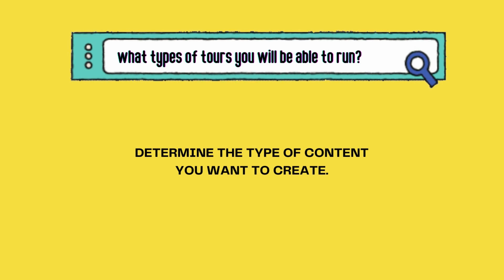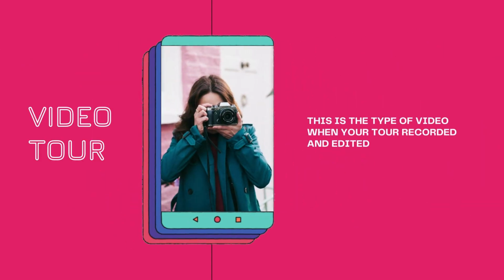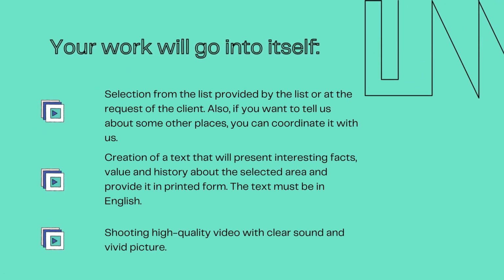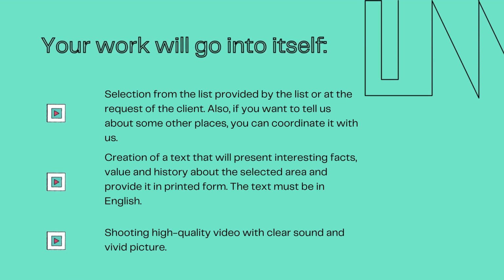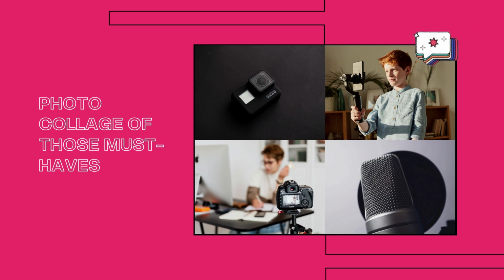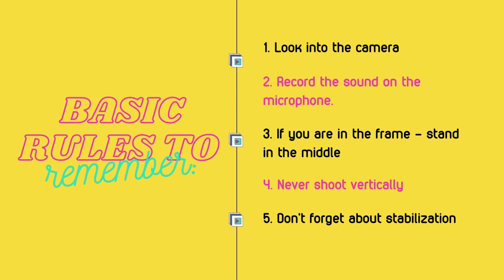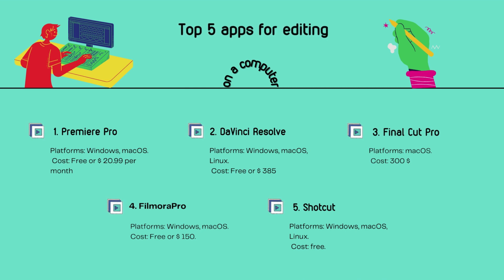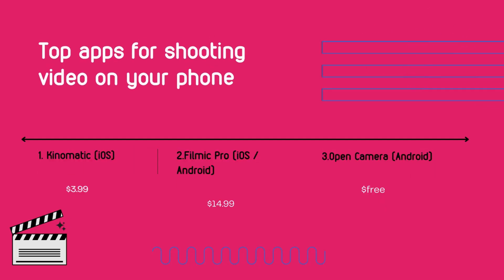FILMING MISTAKES PART 2